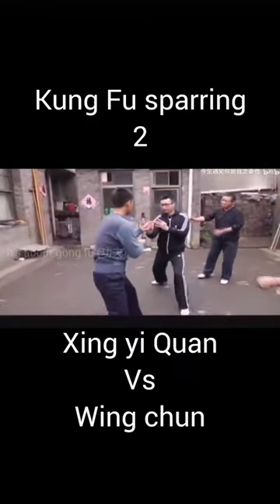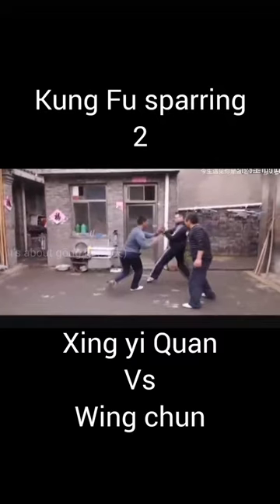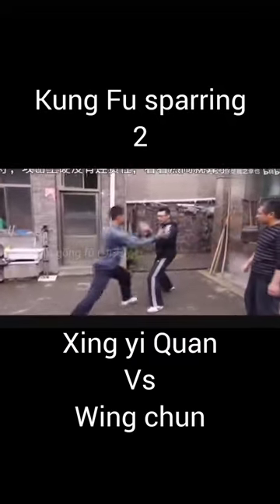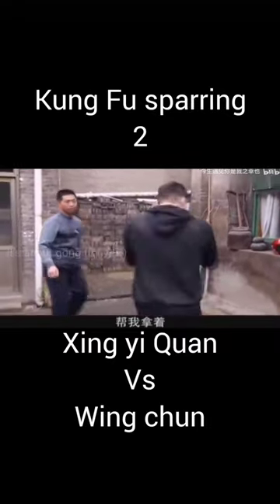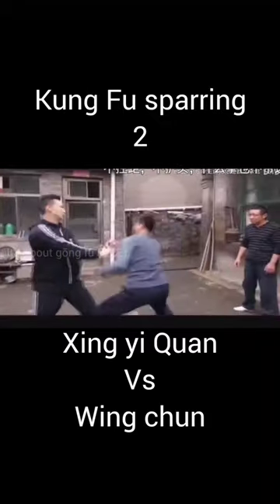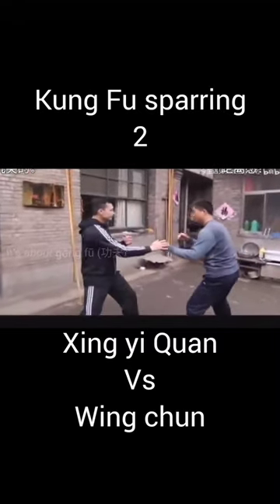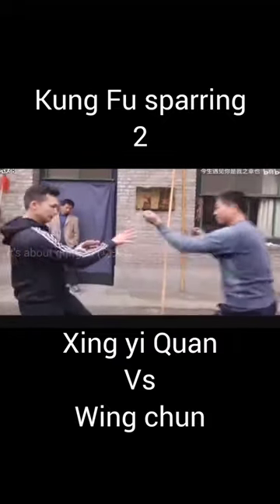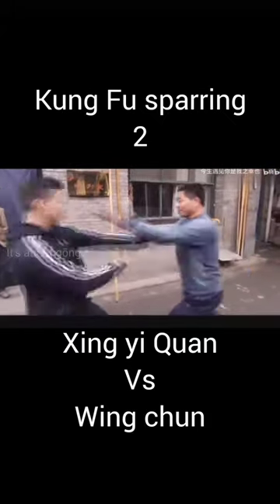Kung Fu Sparring 2: Xing yi quan Vs Wing chun kungfu wushu fight (its about gong fu)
I found a sparring video between Wing chun and Xingyi Quan... most interesting thing to observe here is they are consistently trying to poke each others eyes... of course u can't do it in any combat sport... but then... it's not a sport, it's gōng fū...